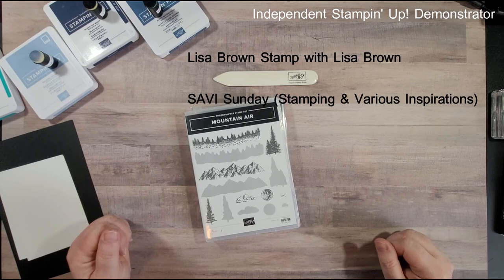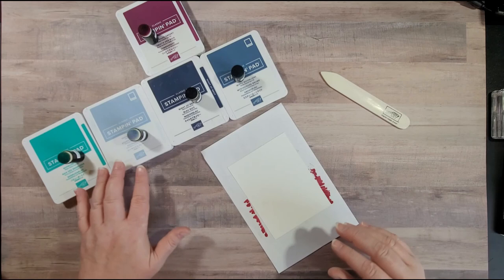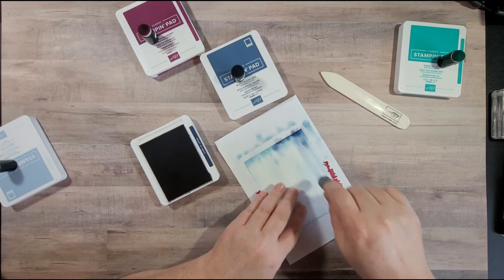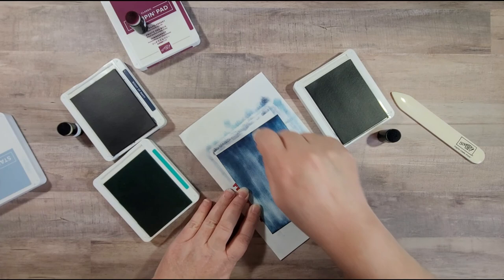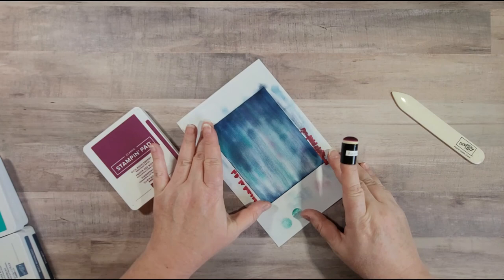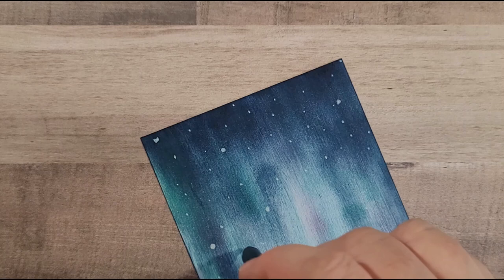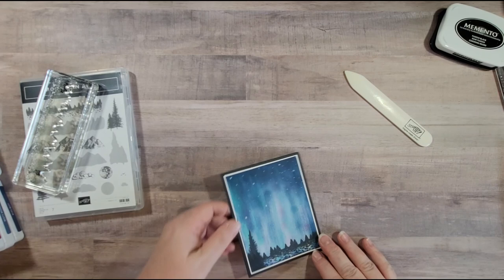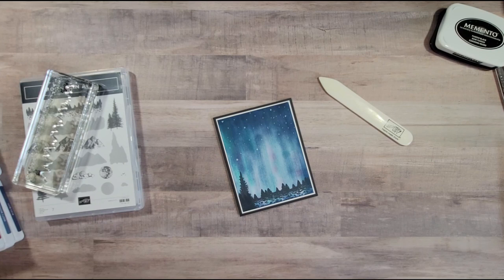Aurora Borealis Stamp with Lisa Brown